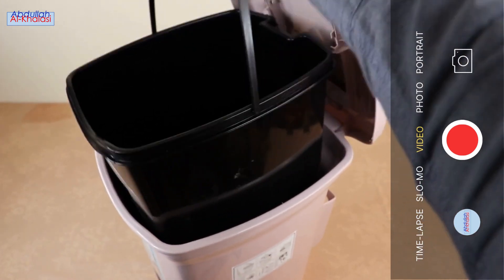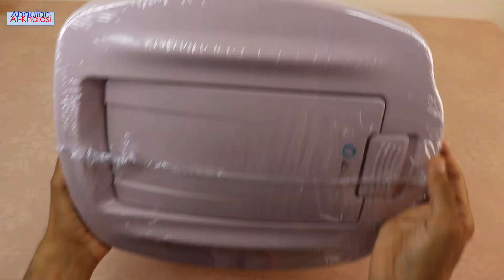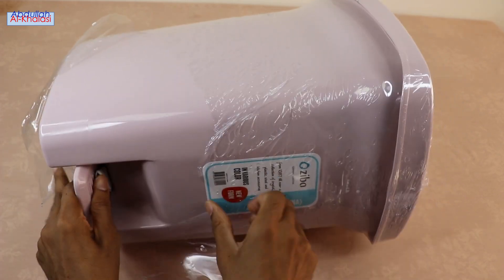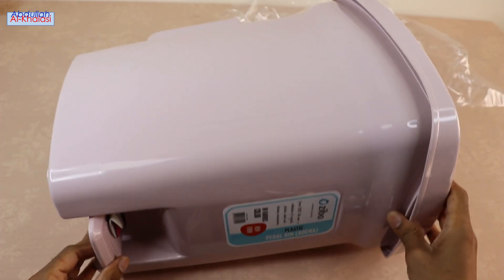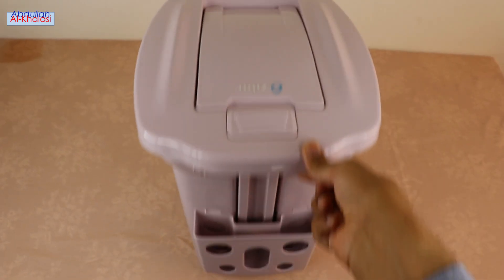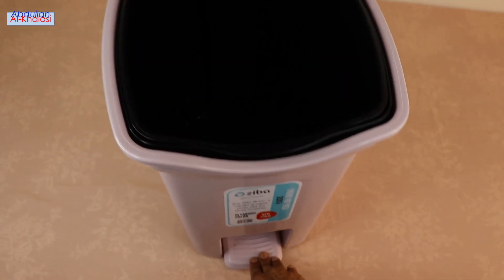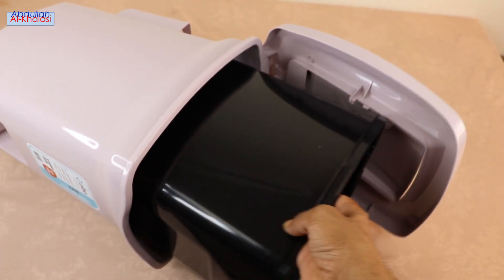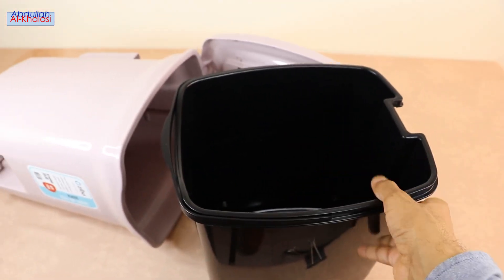10-Liter Plastic Pedal Trash Dustbin Ziba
10-Liter Plastic Pedal Trash Dustbin Ziba
INTRODUCTION
In this exciting video, I unbox and review the 10-Liter Ziba plastic pedal trash dustbin, a practical and stylish solution for waste management. I will showcase its convenient features, such as the removable inner bucket and odor-sealing lid, ensuring a clean and hygienic environment.

Join me in this exciting video as I unbox and review the 10-Liter Ziba plastic pedal trash dustbin, a practical and stylish solution for waste management, perfect for any space. Discover the convenience of its removable inner bucket and odor-sealing lid, ensuring a clean and hygienic environment in your home or office. Explore the sleek design and sturdy construction of this trash bin, blending functionality with modern aesthetics seamlessly.

Witness firsthand how this 10-liter capacity trash bin simplifies your daily waste disposal routine while adding a touch of elegance to your surroundings. From its easy-to-use pedal mechanism to its space-saving design, this Ziba trash bin is a must-have for efficient waste management.